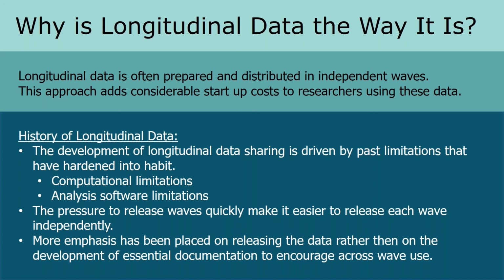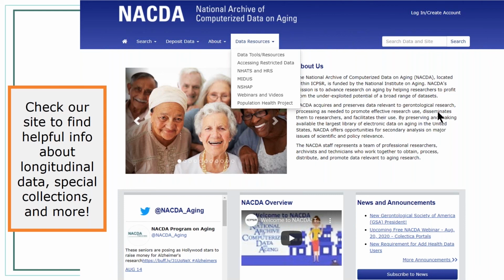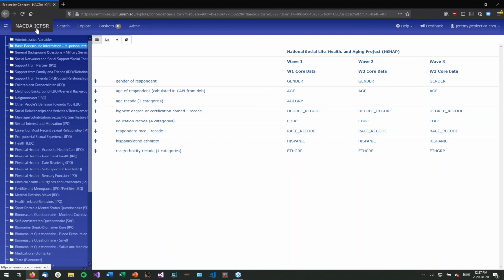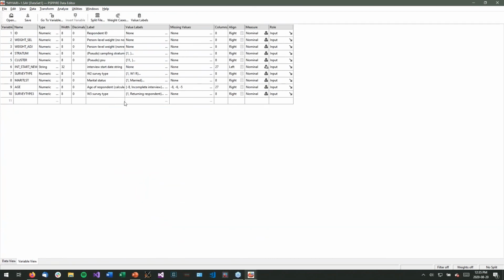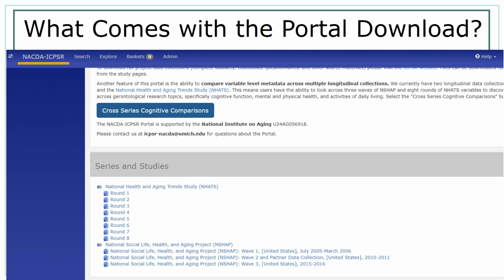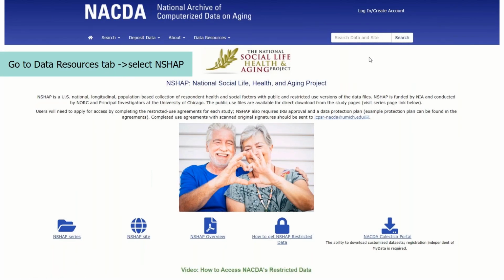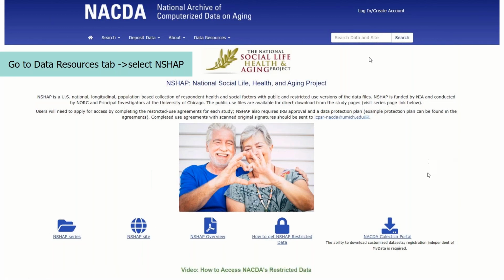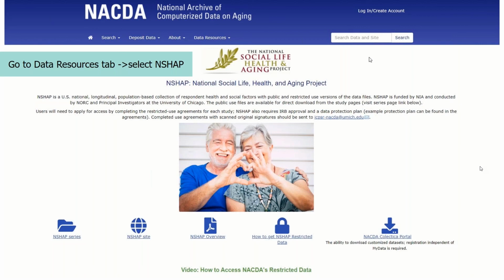Navigating Longitudinal Collections with Colectica Portals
Do you love exploring longitudinal data collections? For more than 30 years, NACDA, the aging archive within ICPSR, has been sharing data on aging populations - most of which is longitudinal data. In this webinar, we highlight our most widely used longitudinal collections and demonstrate the online portal tool from Colectica.

The Colectica Portal is a web application that enables data and metadata publication and discovery and has a foundation in DDI-Lifecycle. This tool is particularly great for longitudinal data since it is built to search and display data documentation for longitudinal and repeated data collections. Users can view variables included in collections across time, side by side. The founders of Colectica, Jeremy Iverson and Dan Smith, will be joining us to talk about key features and use.

This webinar features:
- A guide on how to explore the NACDA Colectica portal
- Tips on creating a customized dataset and codebook
- Benefits of using the portal vs benefits of downloading from NACDA site

This webinar was originally recorded in August 2020.

ICPSR is the world's largest archive of digital social science data. We
acquire, preserve, and distribute original social science research data. ICPSR is a partner in social science research.